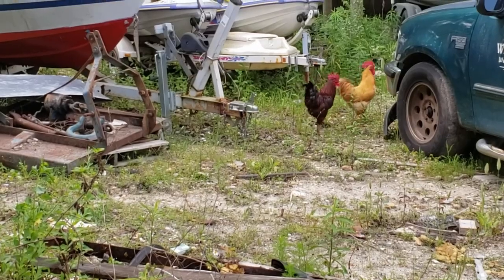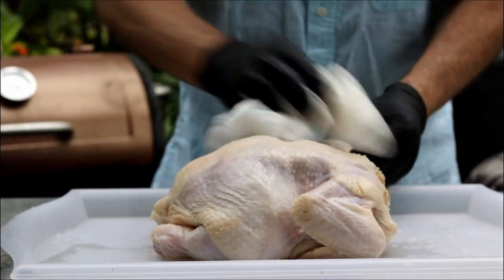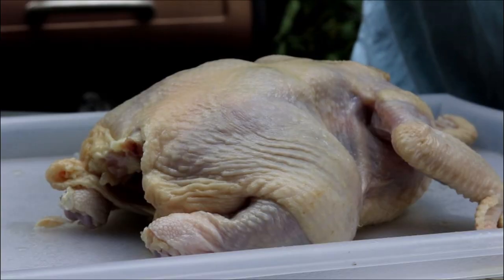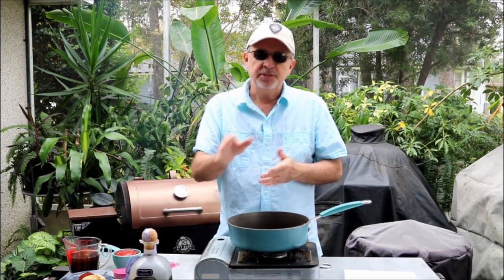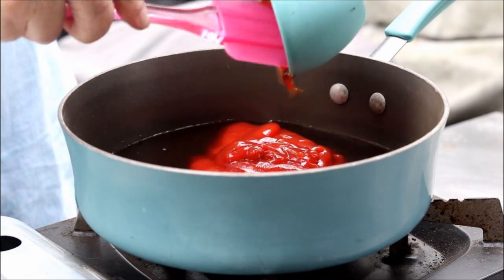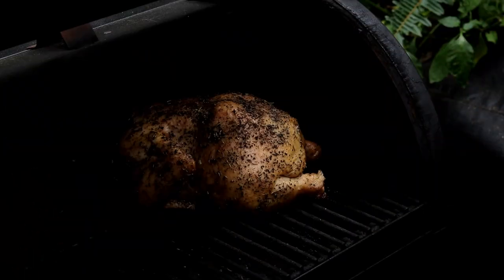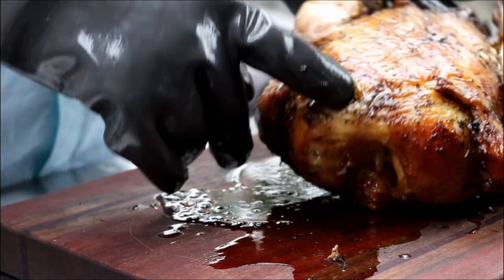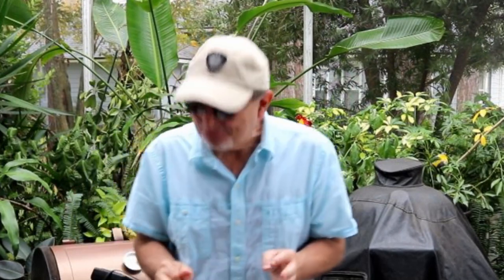Smoked Whole Chicken Pit Boss Pellet Grill using The MeatStick Wireless Thermometer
Today’s video is smoked whole chicken pit boss. That’s right, we are using the Pit Boss Pellet Grill and smoking a whole chicken and to go with it, a Coffee-Tequila Dippin’ sauce. To start, I’ll season the chicken with Rub My Breasts Kona Coffee Chicken Rub. Then, while the chicken is smoking in the Pit Boss I’ll make the dippin’ sauce.

Coffee Dipping Sauce Ingredients
• 1/3 cup brewed coffee
• ¼ cup Patron XO Café (coffee flavored Tequila)
• ½ cup apple cider vinegar
• 1 cup ketchup
• 2 TBSP Worcestershire sauce
• 1 TBSP onion powder
• ½ cup brown sugar
• 1.5 TBSP dry mustard
• 1 TBSP cumin
• 1 TBSP Ancho Chili powder
• 1 TSP Garlic Powder

About The MeatStick
Instagram: @themeatstickig Hashtags